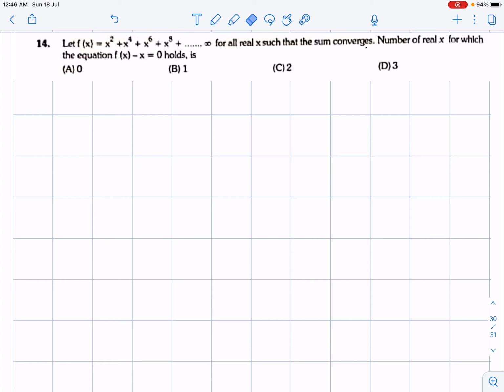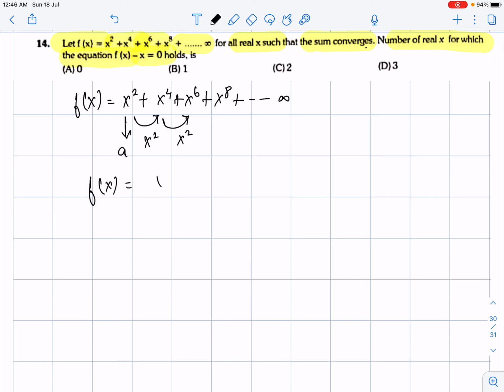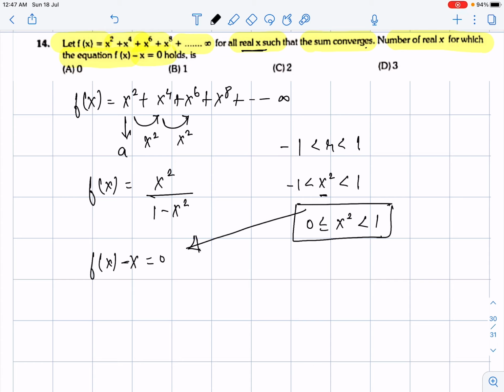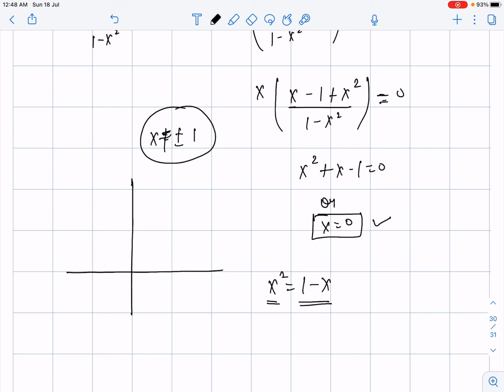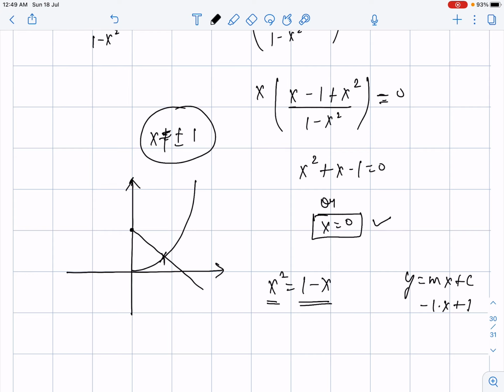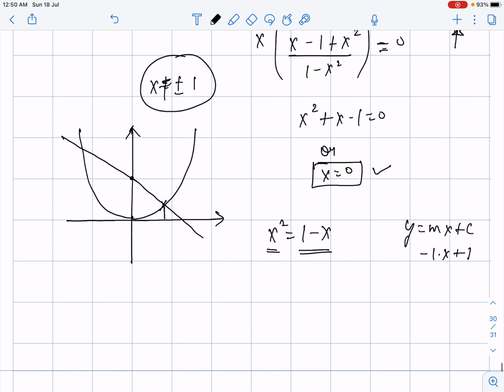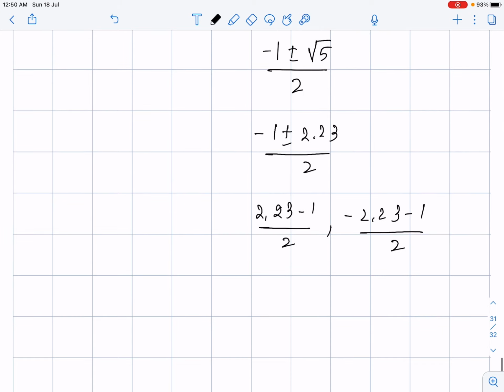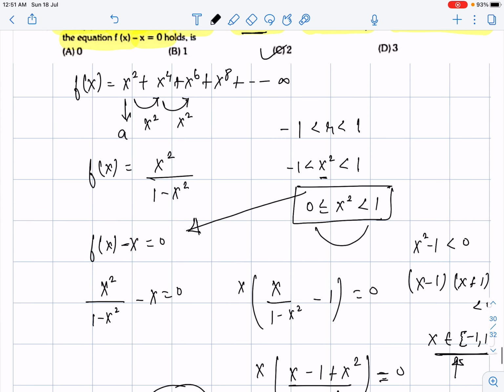IIT JEE Maths : Sequence & series Question 14